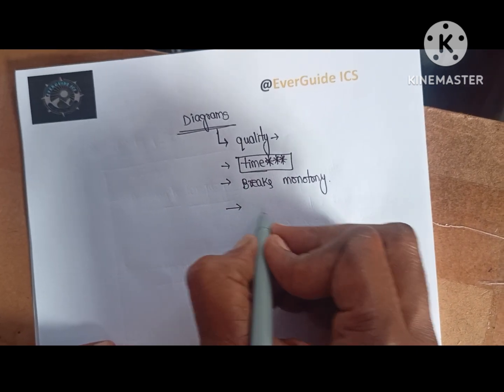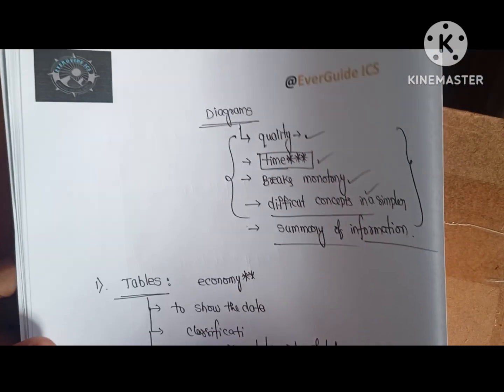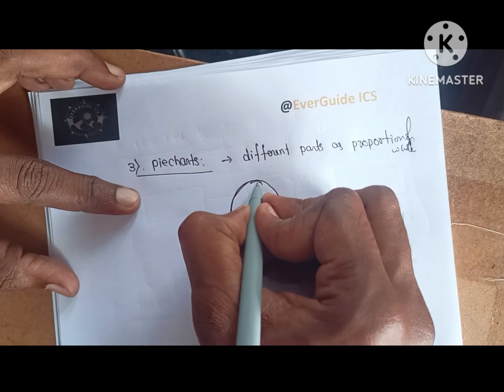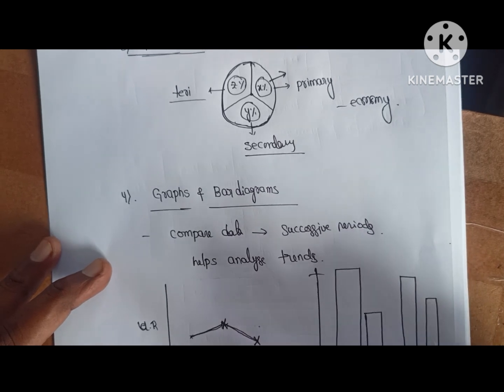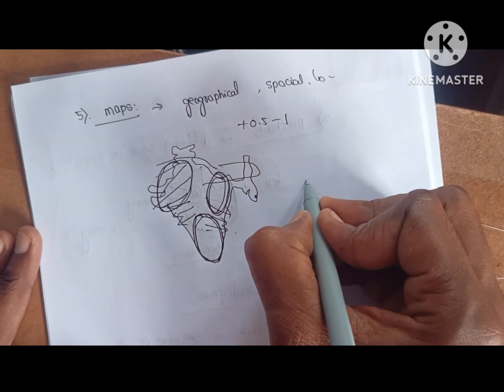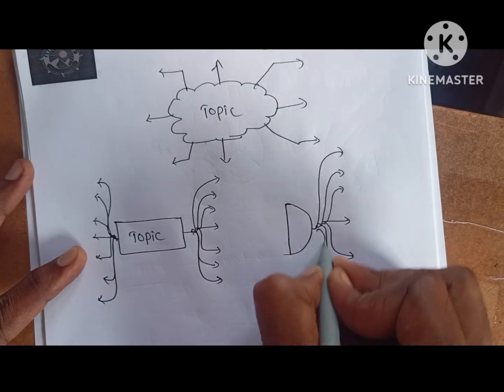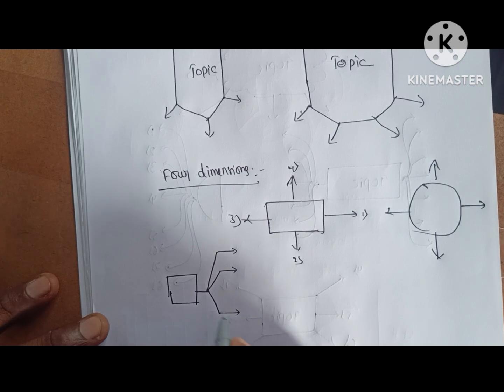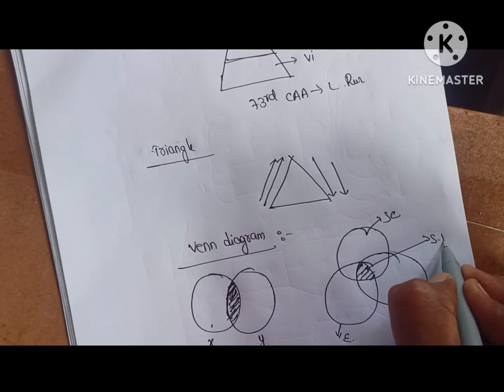Smart Art Techniques to improve visual presentation 💭🟥🔴🔷